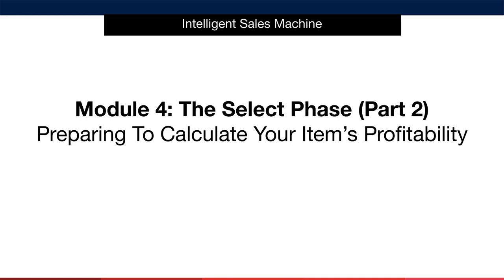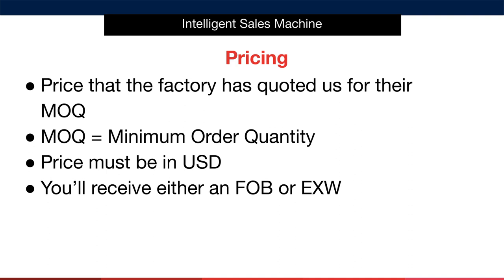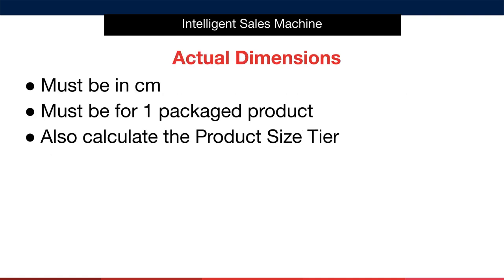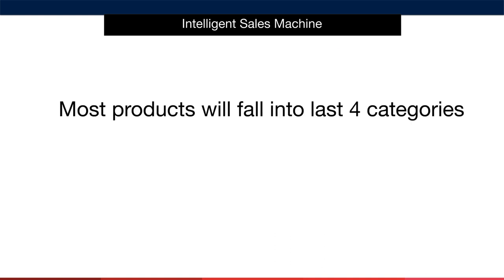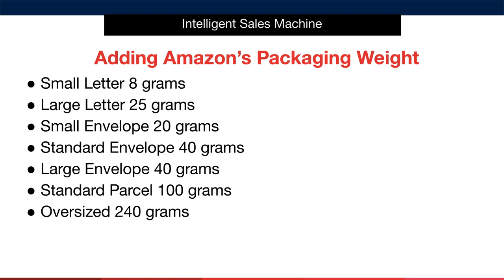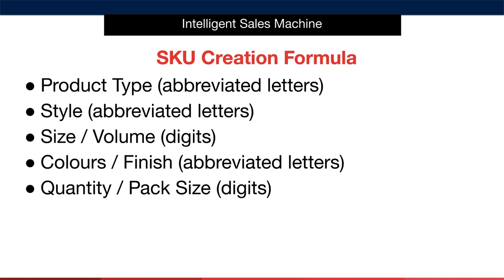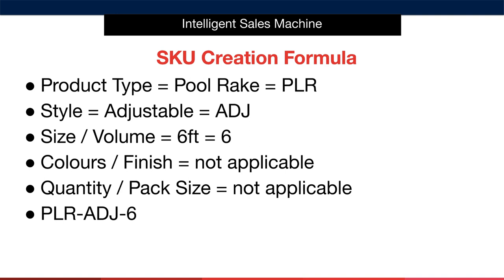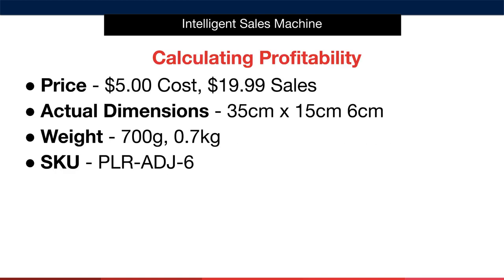Module 4 - Select Phase 2, Video 5, Preparing To Calculate Profitability - Amazon FBA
This is the fifth lesson in module 4, Select Phase 2, where I teach you to prepare to calculate profitability for your Amazon FBA products.